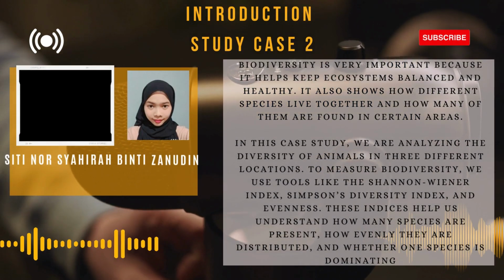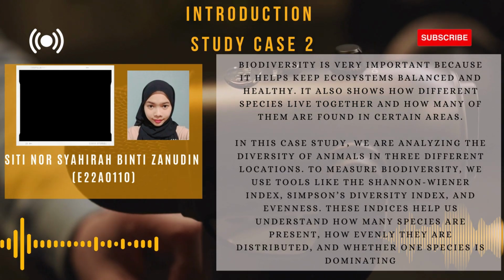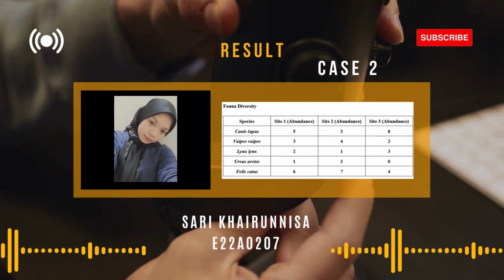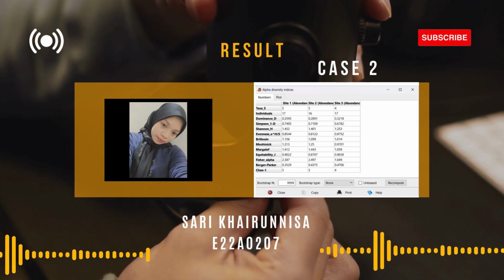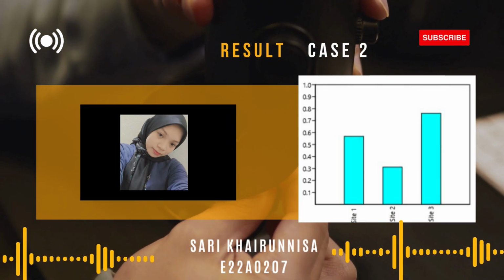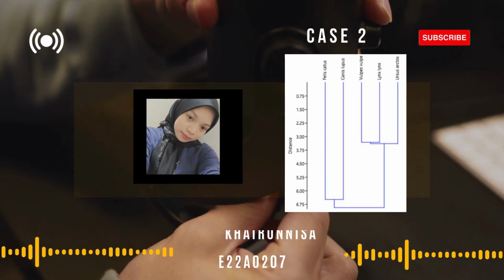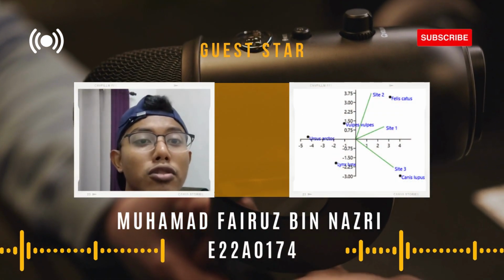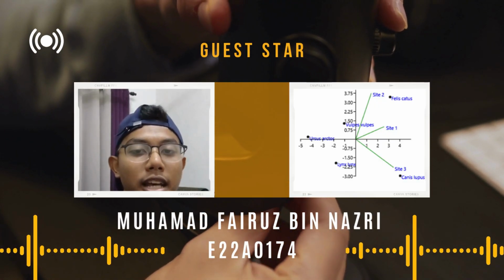Podcast Assignment Group 2 PENILAIAN KEPELBAGAIAN BIOLOGI ENT3322